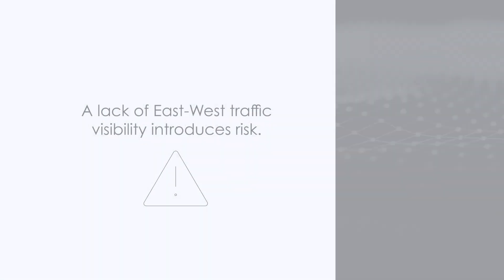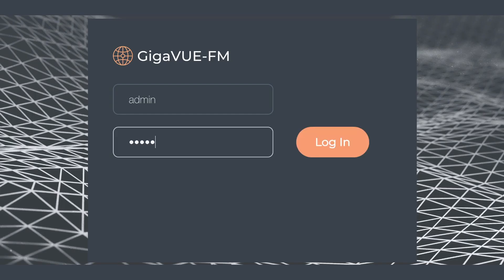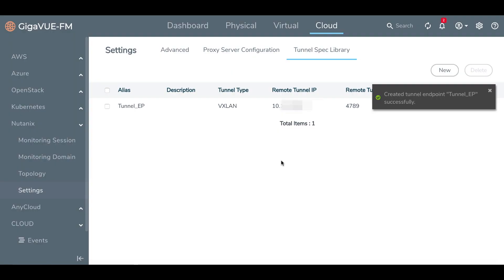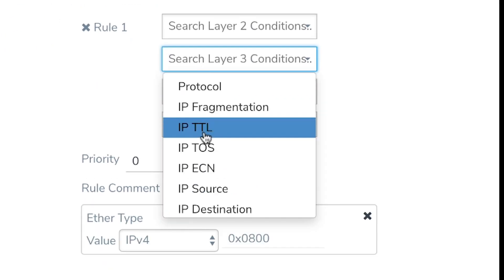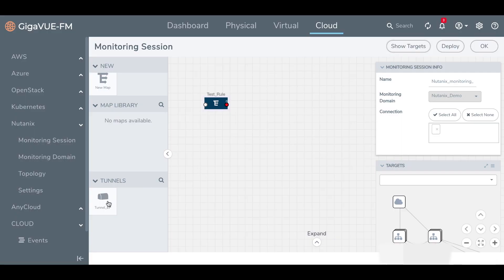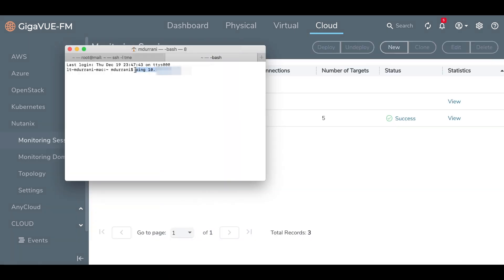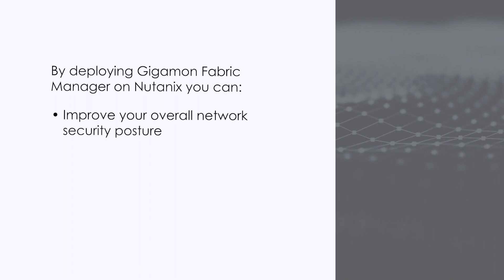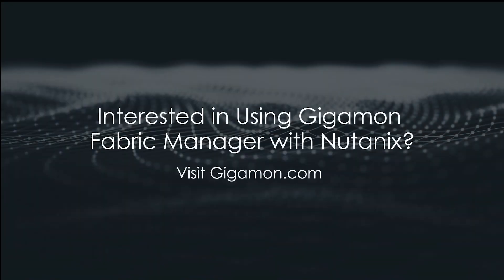Nutanix Workload Visibility With Gigamon Cloud Suite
This video highlights how organizations deploying hyperconverged private clouds based on Nutanix can greatly improve security and overall network performance. The integration of Gigamon and Nutanix orchestration solutions combined with a centralized fabric management console enables IT to quickly and easily gain visibility into all workloads-automatically.